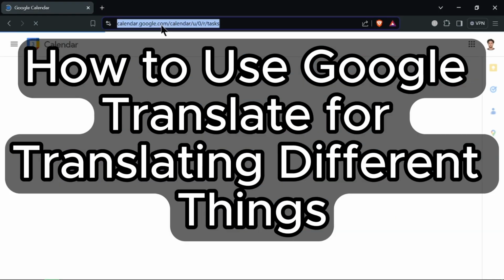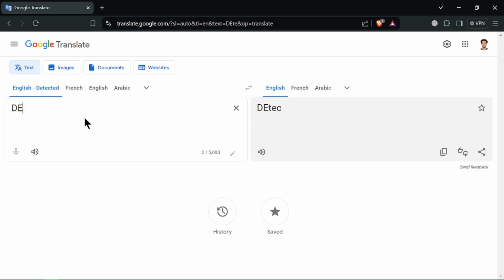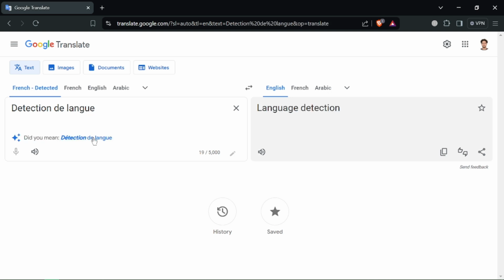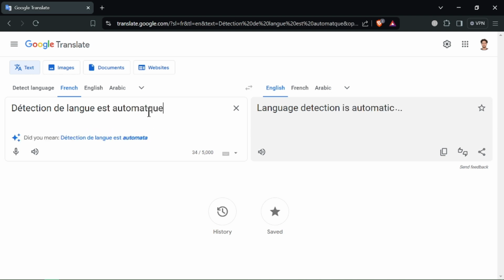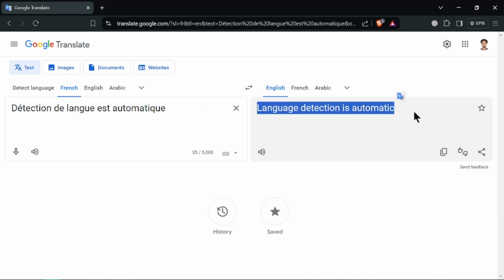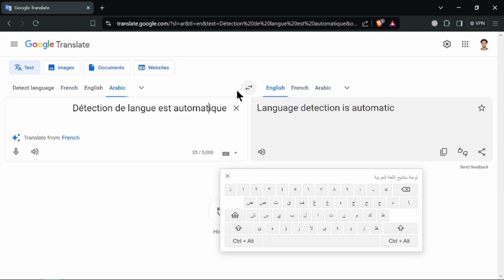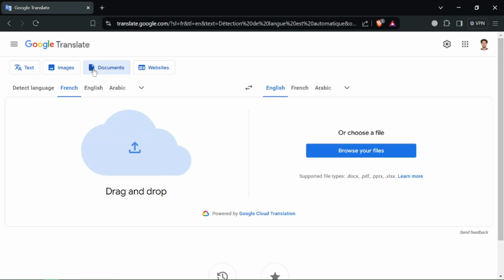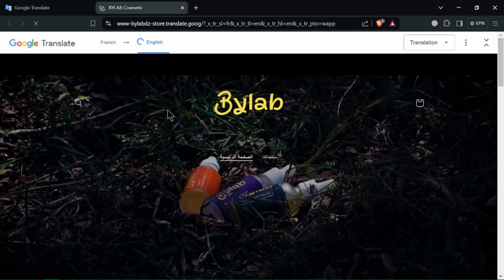How to Use Google Translate for Translating Different Things [easy]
Text: Type or paste any text you want translated. Google Translate supports hundreds of languages!
Voice: Speak directly into your mic, and Google Translate will transcribe and translate your spoken words.
Websites: Enter a website URL, and Google Translate will display a translated version of the entire page.
Images: Point your camera at text on a physical object (like a menu or sign), and Google Translate will overlay the translation on your screen (internet connection required).
Documents: Upload documents like PDFs or Word files for translation, maintaining the original formatting.
Bonus Tip: Download languages for offline translation (when you don't have internet access).

Google Translate: The world's languages at your fingertips! (LanguageLearningSimplified TravelMustHave)